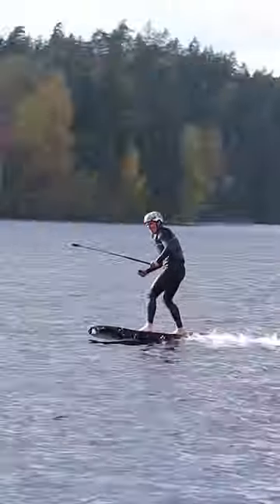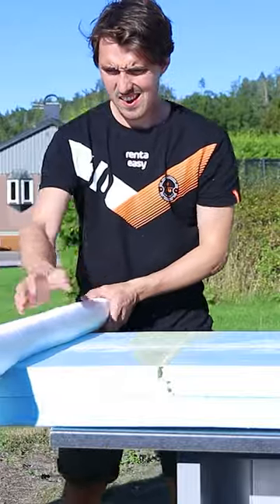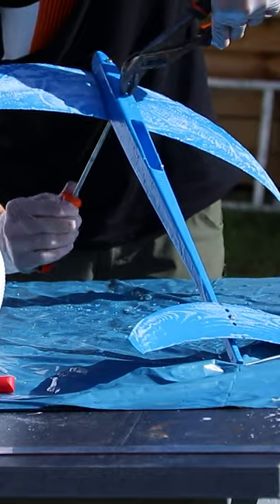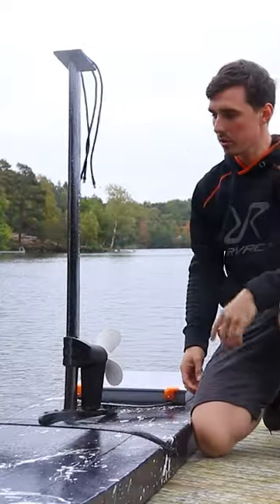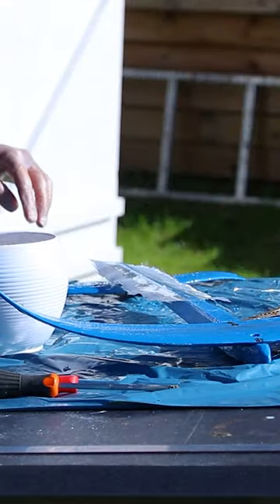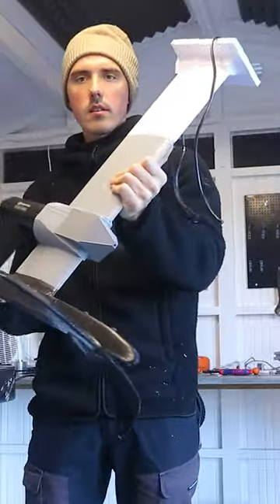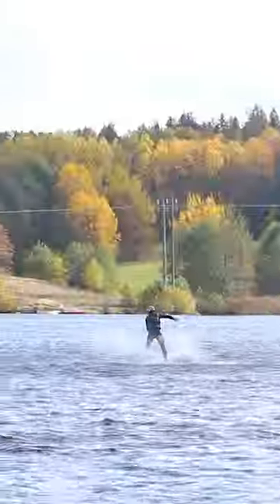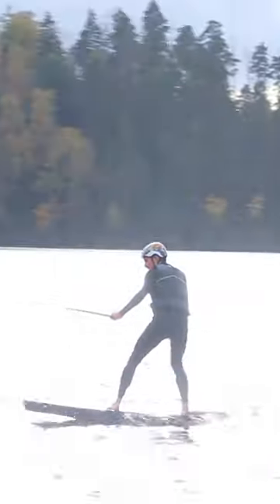How I Built An Electric Hydrofoil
In this video I will show you how to build an electric hydrofoil with a 3D printer.